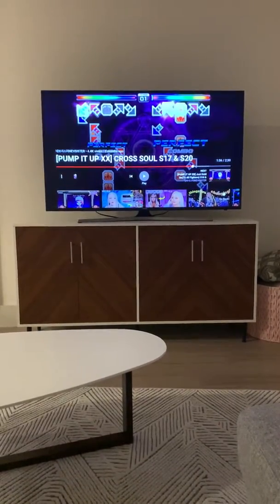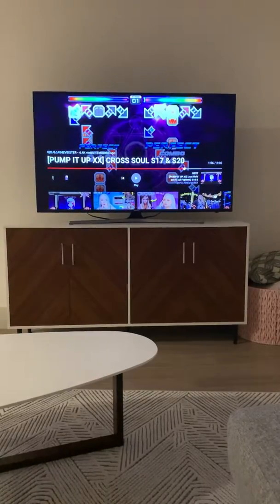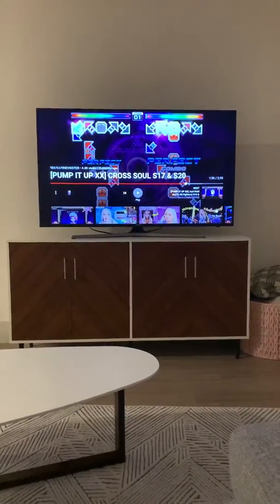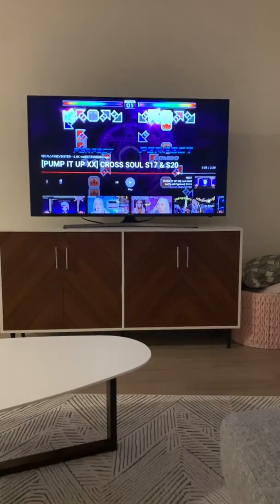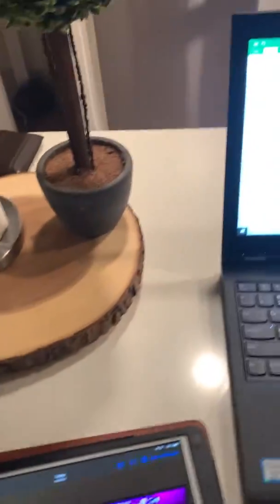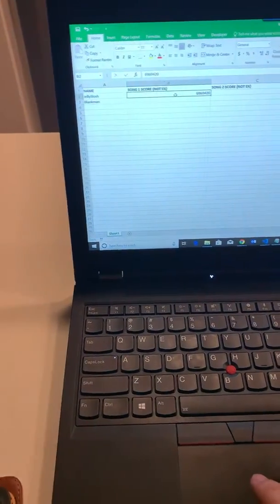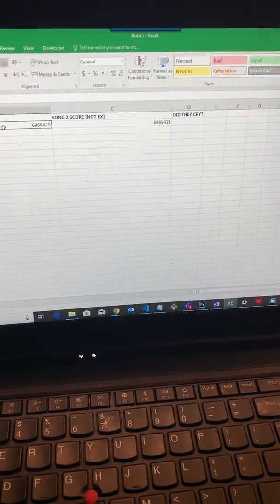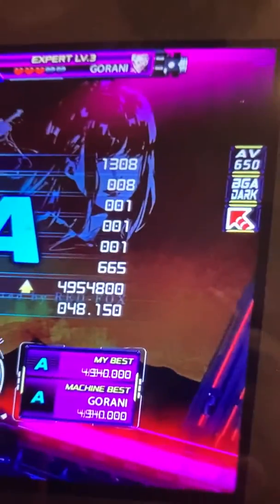[Resource] Score entry + Photo taking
An easy but very important role for the knockout rounds